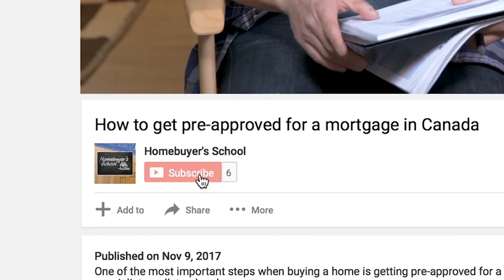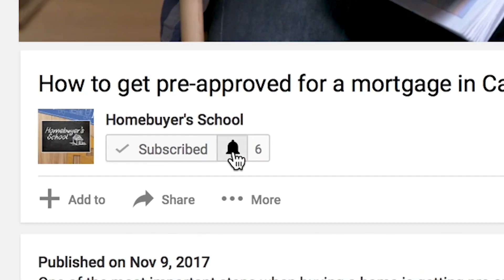Understand how your home's main electrical panel works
In this episode, we discuss how to understand your home's main electrical panel. 💬 Remember to get your FREE guide from the experts before buying your next home

About this video:
We walk through what a homeowner needs to know about their electrical panel and how it works.

📔 If you want to learn home maintenance tips for homeowners, watch other videos in the playlist